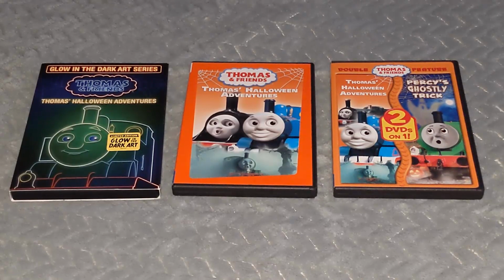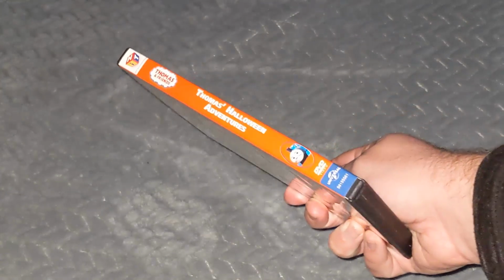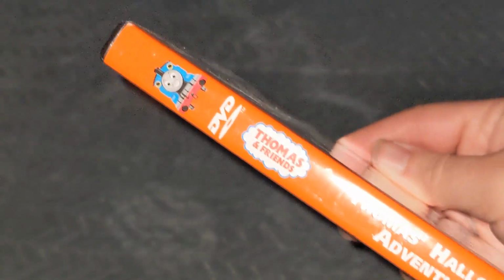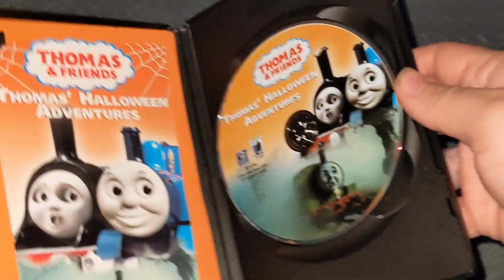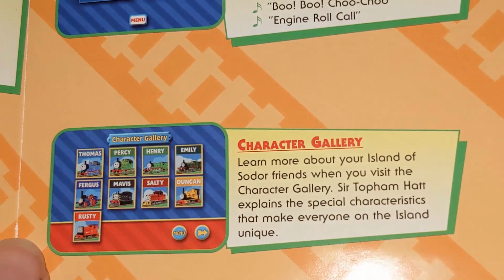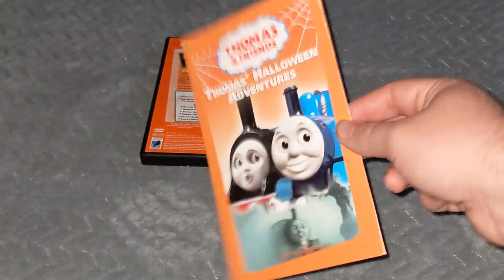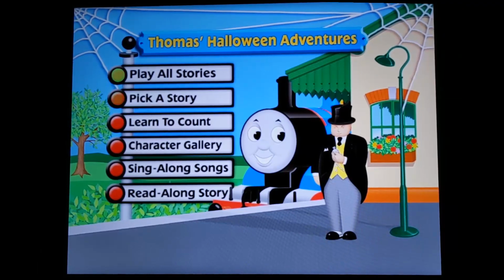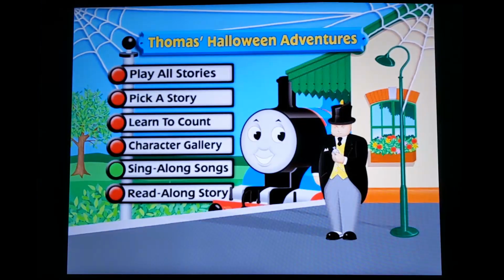Thomas and Friends Home Media Reviews Episode 48.3 - Original DVD From 2006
Spooky video on a spooky day.